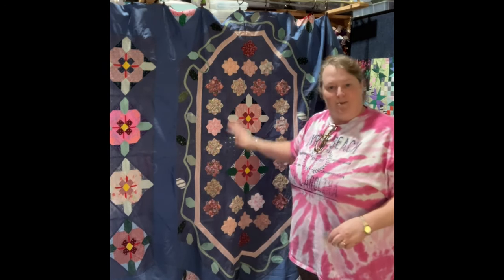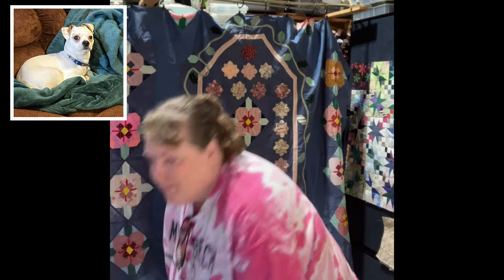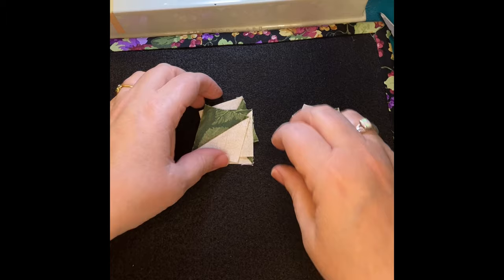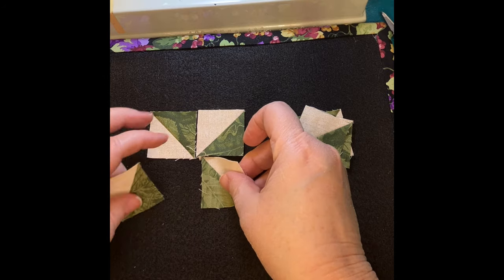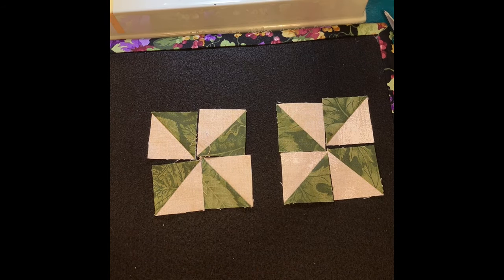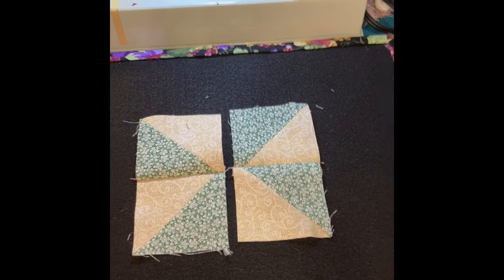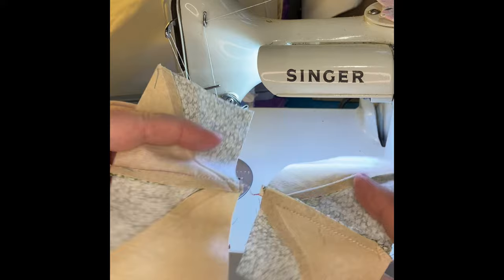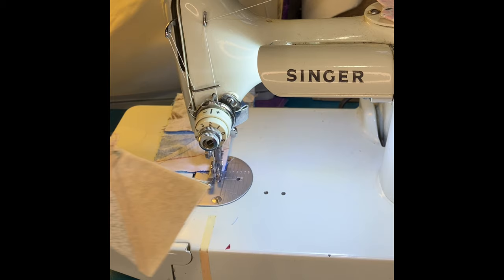Pinwheel 9 patch Build a Block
Today I construct a pinwheel 9 patch. I also share some tips for great pinwheel block construction. This block uses 20 bonus half square triangles! It is simple, yet elegant!